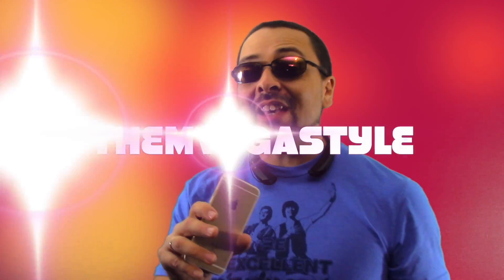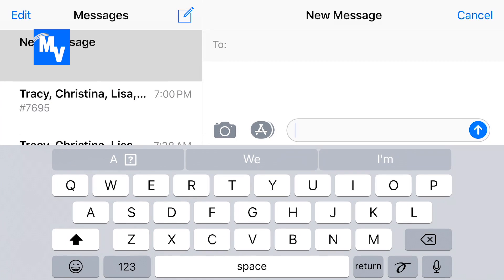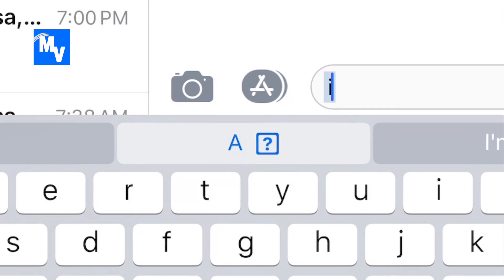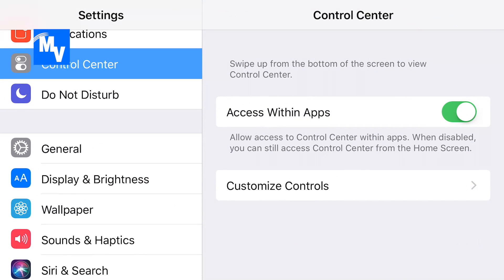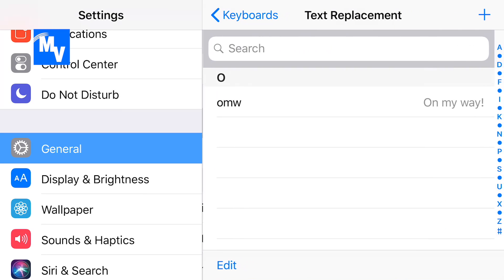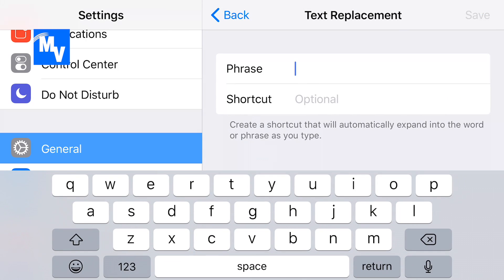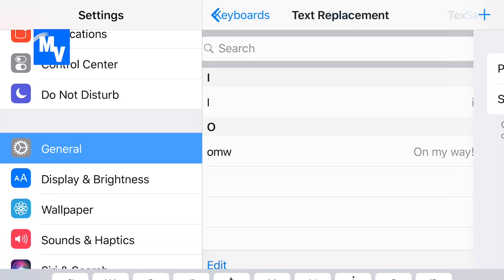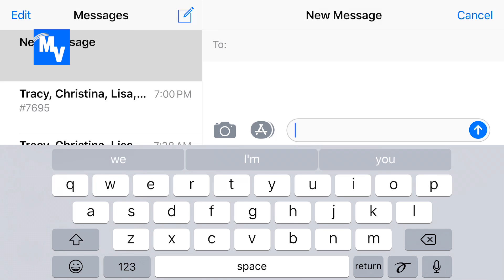Lower case i auto corrects with A and question mark with a box how to fix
iOS 11 was updated and many users were affected when typing a lower case i in messaging or facebook messenger that the system auto corrected this with an uppercase A and a question mark with a box around it.  I'm going to show you how-to fix this.

Site:  techsurvive